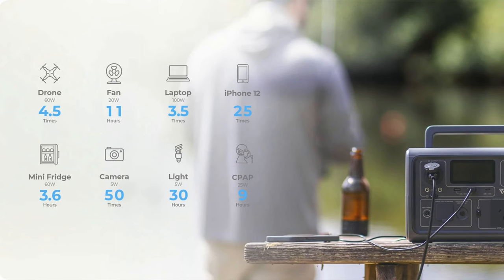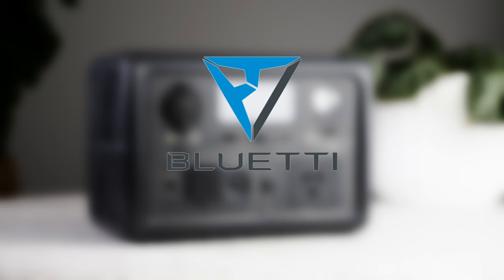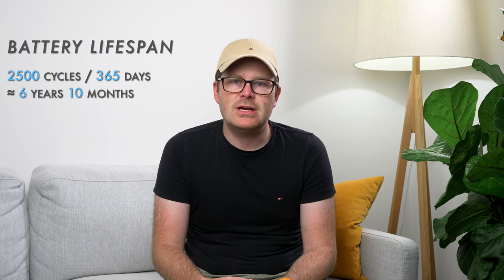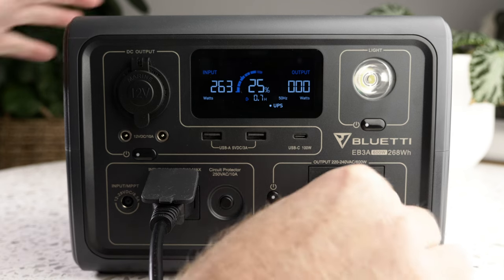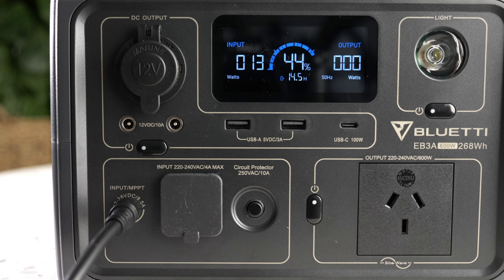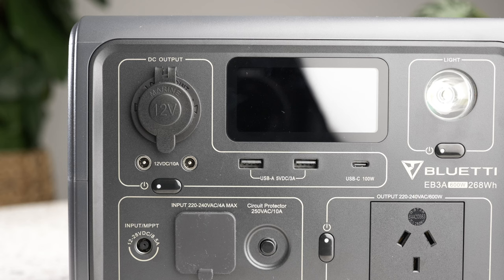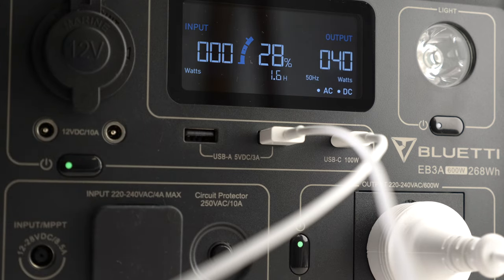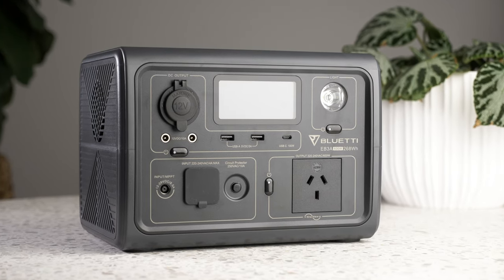Bluetti EB3A Portable Power Station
Portable power is something most of us need at times. Whether it’s for charging our phones, laptops, cameras and drones, or for powering lights, fans or portable fridges.

A company leading the way in portable power stations for all use cases is Bluetti. They make portable power stations capable of powering your handheld devices, all the way up to power stations that can power your whole home, for days on end.

Recently Bluetti reached out to me about reviewing their new Portable Power Station, the Bluetti EB3A. The EB3A is their entry level power station. It’s the most portable power station they offer, at only 4.7kg, yet is powerful enough for a multitude of uses.

In this video we’ll be taking a look at what’s in the box, and learn about the device itself, and then once I’ve had a chance to test it out, I’ll share my thoughts in another video, so make sure to subscribe so you don’t miss that upload.